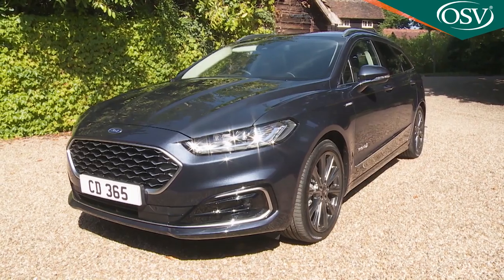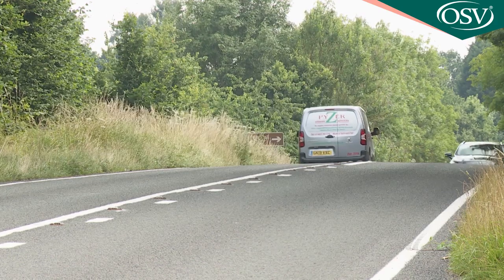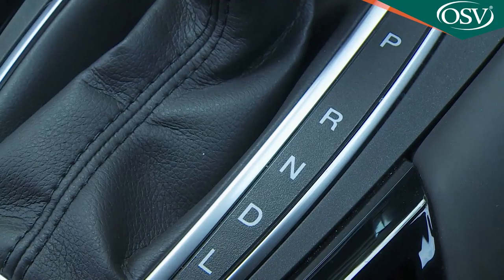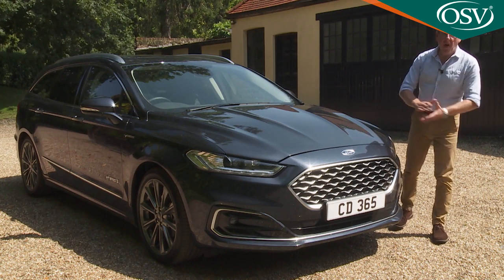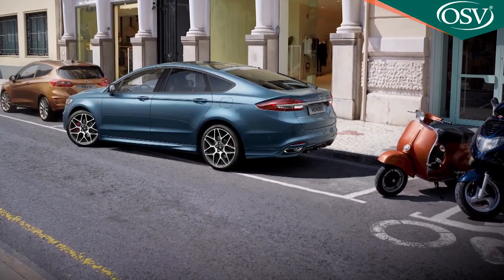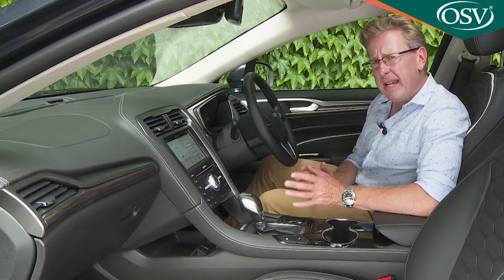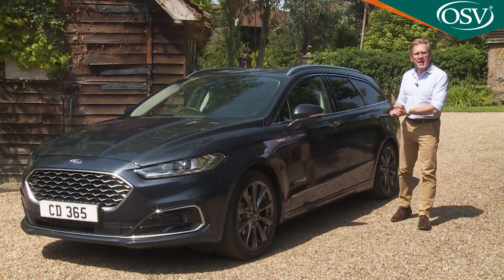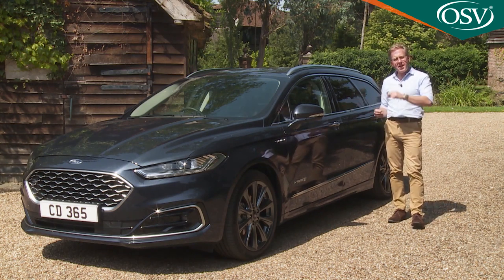Should you buy a Ford Mondeo in 2019?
Ford has subtly updated the look of this fourth generation Mondeo, revising the upper and lower front grille, re-styling the bumpers, introducing more stylish 'C'-shaped tail lights and incorporating fresh fog light and LED daytime running light designs. As before, the range is primarily based around hatch and Estate body shapes, the station wagon version order-able with a retractable panoramic glass roof.

Inside, the dash now gets the brand's SYNC 3 communications and entertainment system, which allows Mondeo drivers to control audio, navigation and climate functions plus connected smartphones using simple voice commands. Supported by an 8-inch colour touchscreen that can be operated using pinch and swipe gestures, SYNC 3 is compatible with Apple CarPlay and Android Auto smartphone-mirroring. As before, there's a digital analogue instrument cluster, while a wrap-around centre console design delivers a cockpit-like feel. Materials quality is better than you might expect from a mainstream brand, with a soft-touch instrument panel and flock-lined central front storage area and glovebox. Smart-design front seats feature a thin seat back - enabling rear seat passengers to enjoy additional legroom without sacrificing space for driver and front passenger.

Prices start at around £22,000 and range up to around £35,000 across a range of five-door hatch, saloon and estate body styles. Trim levels now start with 'Zetec Edition', then buyers have the choice of something sportier ('ST-Line Edtion') or plusher ('Titanium Edition'). For something truly luxurious, you'll need the flagship 'Vignale' variant. As standard, all models have navigation, a DAB tuner, front and rear parking sensors and cruise control with a speed limiter. 'ST-Line' variants introduce extras including a body styling kit, lowered sports suspension, a Ford Power start button, a darkened headliner, privacy glass and 19-inch alloy wheels.

Safety technology is a strongpoint. All derivatves get 'Active City Stop' autonomous braking to mitigate or avoid low-speed collisions at under 31mph. Plus there's Pedestrian Detection, which identifies people and reduces the severity of collisions at speeds of up to 50mph. A radar system also drives the Distance Indication feature and improved Adaptive Cruise Control technology. Cameras support a Lane Keeping Aid and Traffic Sign Recognition, which provides the driver with the speed limit, cancellation signs and overtaking regulations flashed up on the instrument cluster display. There are also full adaptive LED headlights on offer, as well as Active Park Assist featuring Perpendicular Parking.

The Mondeo can't succeed in its particular sector with off-pace economy and emissions. Despite fleet sales falling as a proportion of total Mondeo registrations, Ford cannot afford to overlook this target market segment, especially if it wants to resurrect its company car client base. Fleet managers will like the look of what they're seeing here though. The Hybrid version, for instance, can record 98g/km of CO2 in four-door form or 103g/km in Estate guise (both WLTP figures). The Hybrid can manage up to 52.3mpg of WLTP-rated economy. Most company folk though, will continue to want a diesel and Ford's black pump-fuelled units have followed the downsizing trend of the petrol engines, delivering better fuel efficiency and emissions at the same time as power has increased thanks to advanced technology.

According to WLTP figures , the latest 2.0-litre EcoBlue diesel engine delivers up to 123g/km of CO2 in 150PS form and 61.4mpg on the combined cycle. And 133g/km of CO2 and up to 56.5mpg in 190PS guise. That's down to quite a lot of clever engineering. An integrated intake system with mirror-image porting for optimised engine breathing; a low-inertia turbocharger that enhances low-end torque; and a high-pressure fuel injection system that's more responsive, quieter and offers more precise fuel delivery than the outgoing 2.0-litre TDCi diesel engines. All of it helps this Mondeo meet the latest stringent Euro 6d Temp emissions standards. Standard SCR emissions after-treatment contributes to improved NOX reduction too.